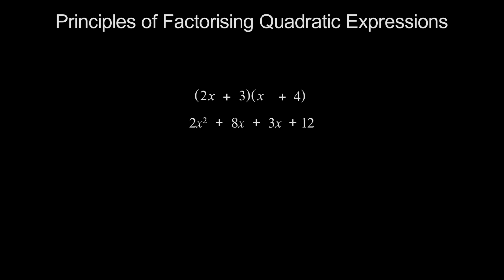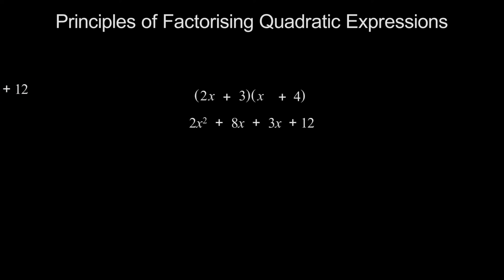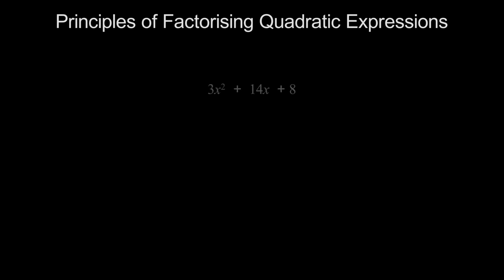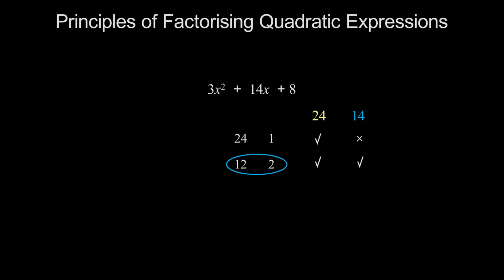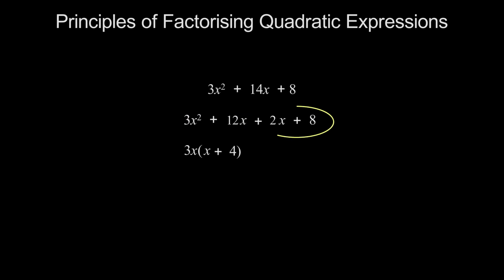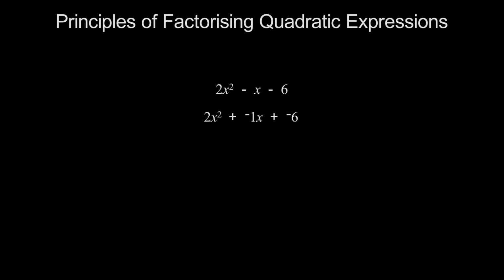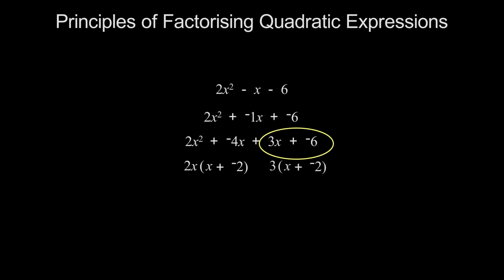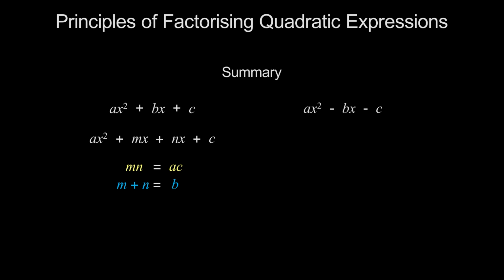Priciples of Factorising Quadratics